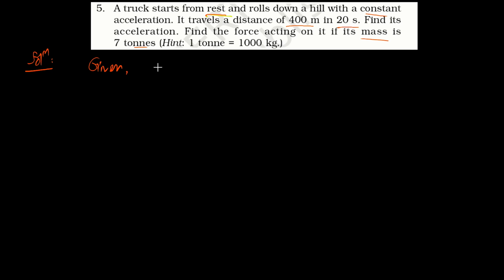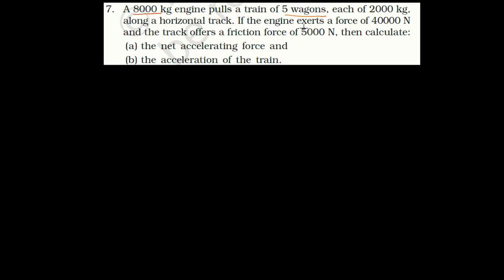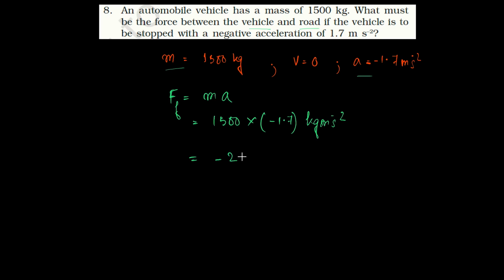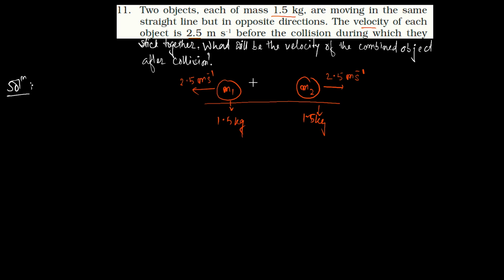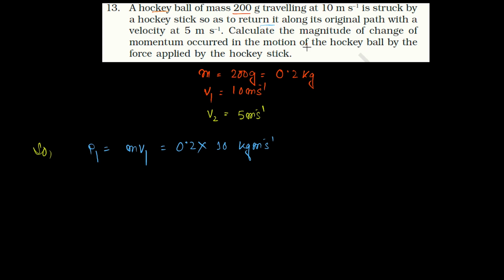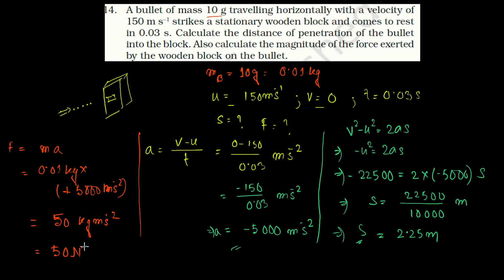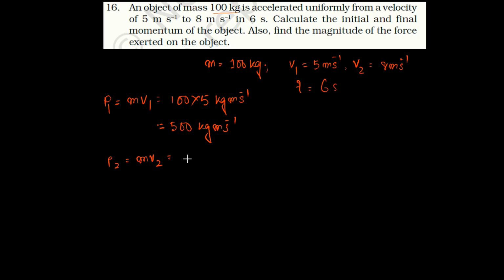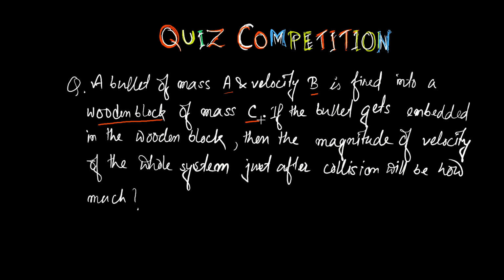FORCES AND LAWS OF MOTION | SOLUTION OF NUMERICALS OF THE EXERCISE | CBSE CLASS 9 | PART-3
FORCES AND LAWS OF MOTION | CLASS -9 CBSE | SOLUTION OF THE NUMERICALS | Chapter-10

This is Part- 2L3 video on the chapter FORCES AND LAWS OF MOTION of Class- IX.

IN THIS VIDEO WE HAVE MAINLY SOLVED  ALL THE NUMERICAL PROBLEMS OF THIS LESSON IN A SINGLE VIDEO

*Here we have mainly discussed what force is

*what are the different types of forces are there

*how forces acts in change of positions and speed and velocity.

The first two parts of this lesson's link is given below-

Then we have discussed about-

INERTIA AND MASS

MATHEMATICAL FORMULATION OF  MOMENTUM

Here I have given the links of the videos of the lesson Motion part by part